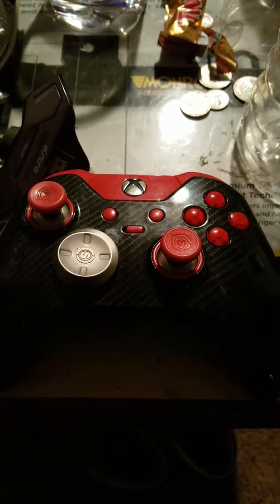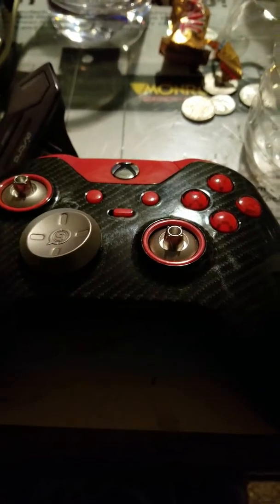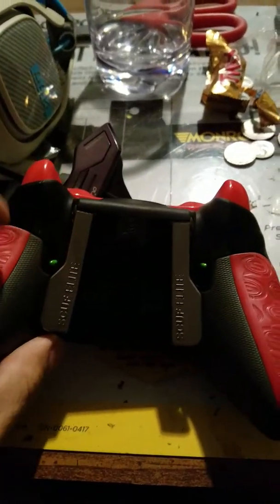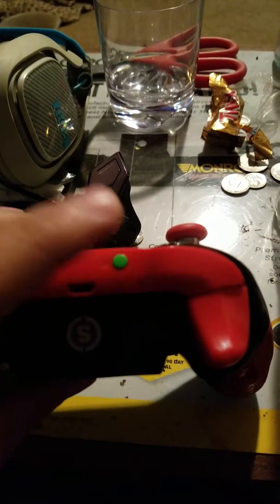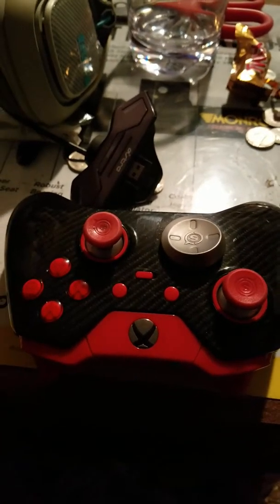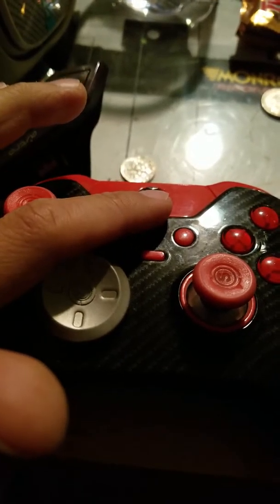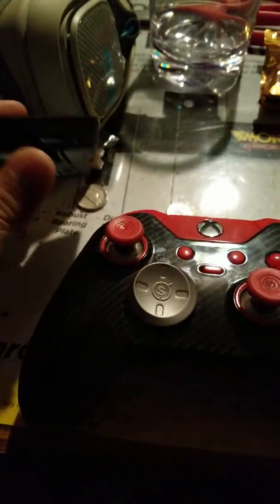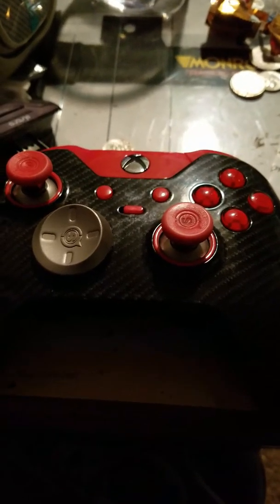Scuf Elite carbon series Xbox One controller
Scuf gaming, Xbox One controller review. Magnetic joysticks and D-pad, 2 profiles, 4 paddle buttons, sticky grip hand area.